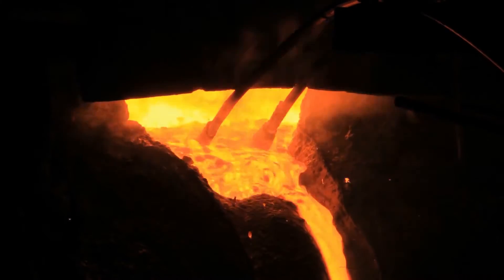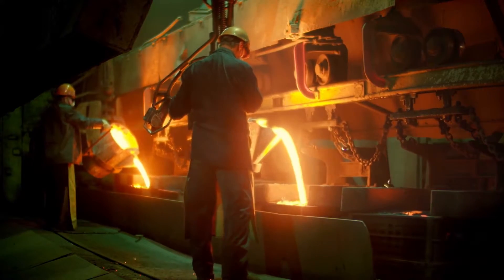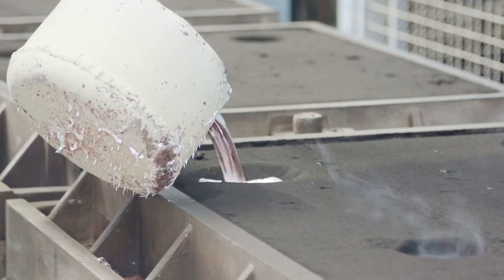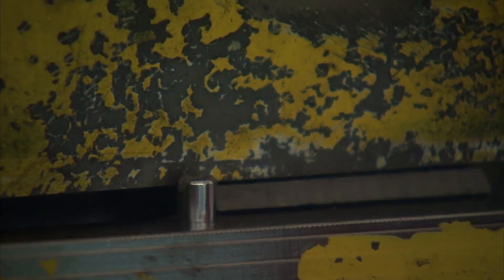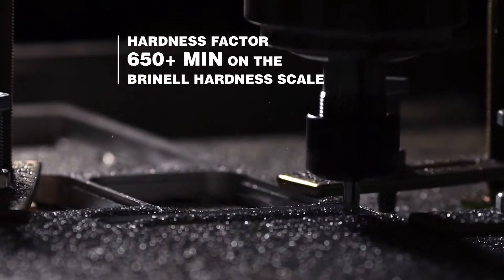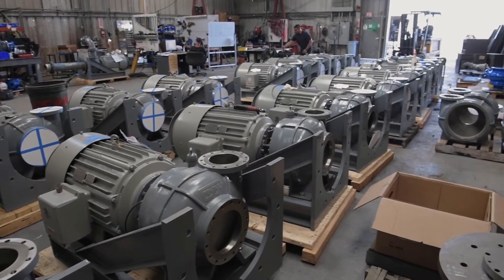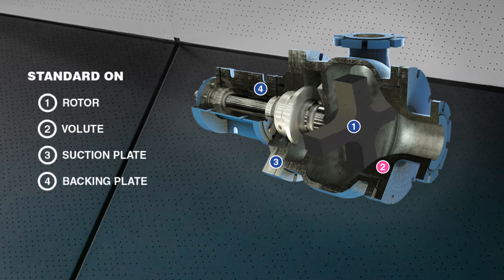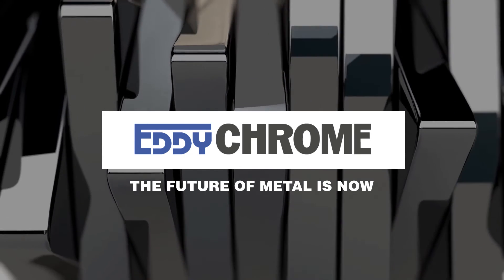NEW EDDY Chrome Patent-Pending metal - Designed for Slurry & Dredge Pumps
A New addition to our EDDY Pump technology. Clients ask for improved pump life, so we designed an exclusive blend of metal to improve wear life even more.
Standard Pumps and Excavator Dredges use High Chrome. We now offer EDDYChrome standard on our primary pumps

- Improved hardness.
- Improved Strength.
- Longer pump life cycle.

Ideal for harsh abrasives and mining applications.

Eddy Pump continues to evolve and set the pace for slurry pump technology. Our team of engineers has developed a new state-of-the-art metallurgical formulation.

After years of computational materials engineering software analysis, Eddy Pump has developed the patent-pending Eddy Chrome metal formulation. This new metal blend in combination with a special heat treatment process is now being used on all of our abrasive-resistant pumps.

This new patent-pending metal is more abrasion and impact-resistant than High Chrome White Iron

Our new Eddy Chrome metal has a hardness factor that exceeds 650 min on the Brinell Hardness Scale and a Max Bend Stress Yield Strength of over 190 KPSI.

We are excited to pair the best slurry pump design with the most cutting-edge metallurgical formulation and push the boundaries of the pump industry.

This metal will be the new standard metal used on our pumps, including our rotors, volute, suction plate and backing plate.

The lowest total cost of ownership gets lower with Eddy Chrome.